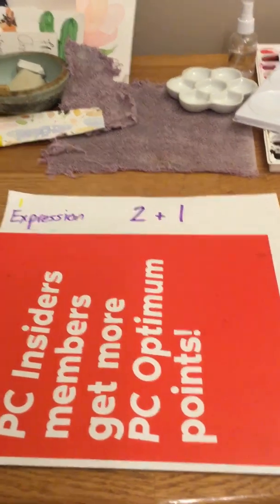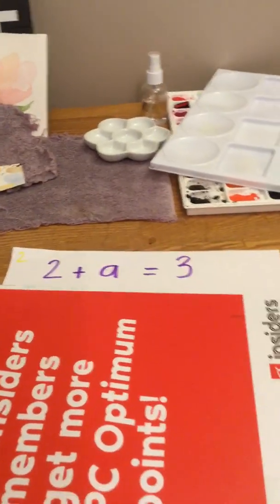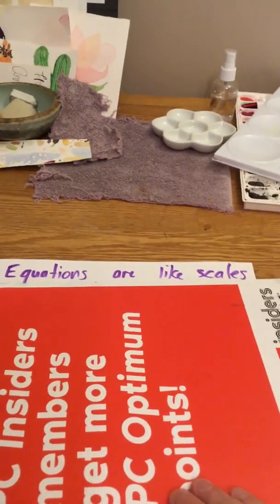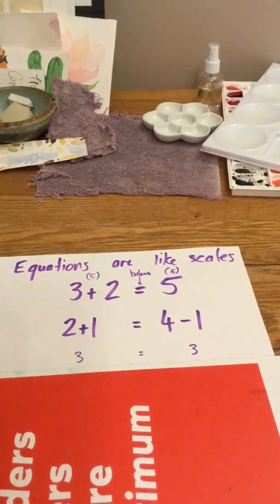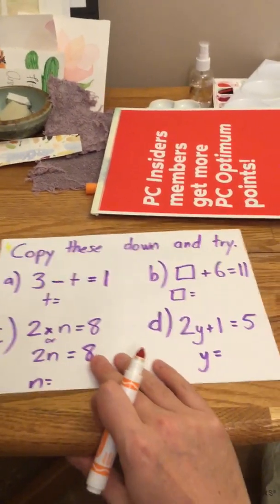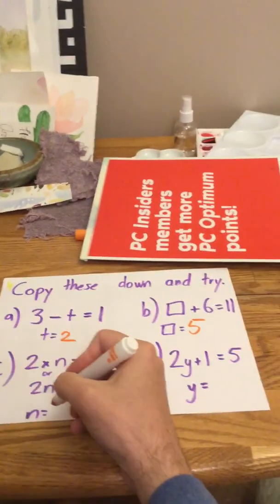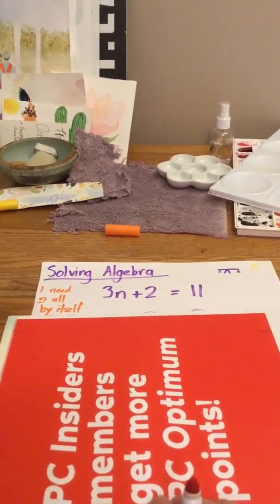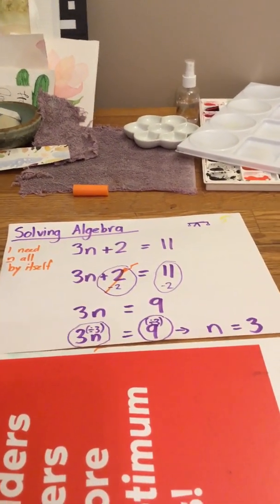VLS Ap6 Alg 1